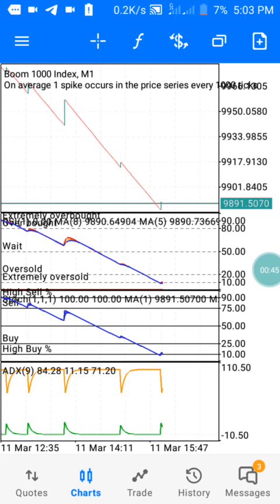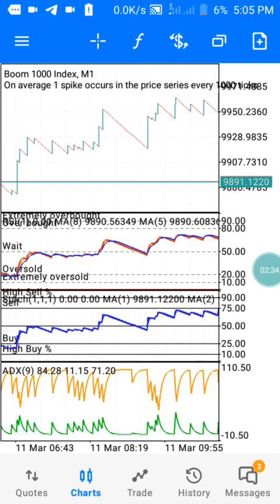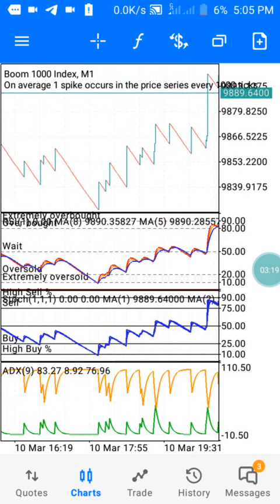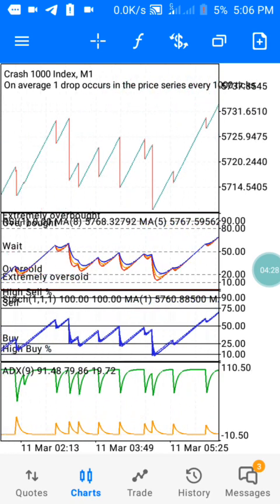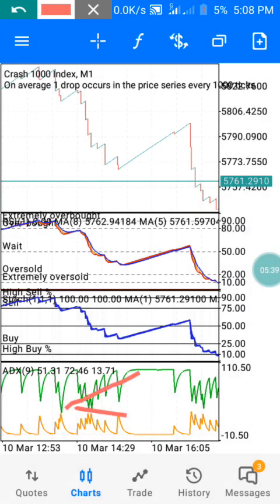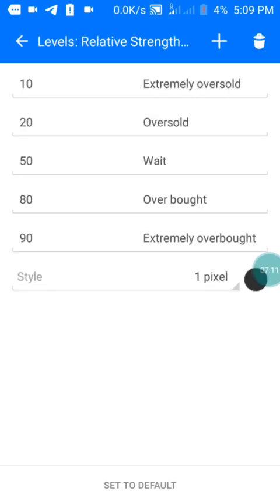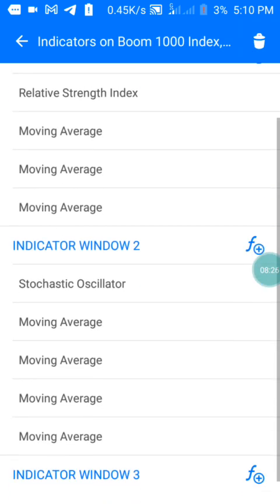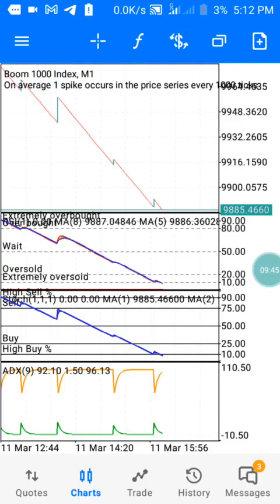Most accurate Boom and Crash Strategy to make $100 weekly.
Looking for a reliable strategy to help you make $100 every week with Boom and Crash trading? Look no further than this video!

In this informative video, we'll walk you through the most accurate Boom and Crash strategy that can help you earn consistent profits week after week. Whether you're a seasoned trader or a beginner, this strategy is designed to help you maximize your returns while minimizing your risks.

We'll start by explaining the basics of Boom and Crash trading, including how it works and what factors you need to consider when developing a winning strategy. Then, we'll dive into the most accurate strategy for trading Boom and Crash markets, step-by-step.

We'll cover everything you need to know, from identifying the best entry points to managing your risk and setting realistic profit targets. We'll also show you how to use technical indicators to confirm your trades and increase your accuracy.

By the end of this video, you'll have a clear understanding of how to make $100 every week with Boom and Crash trading. So if you're ready to take your trading to the next level and start earning consistent profits, be sure to watch this video now!